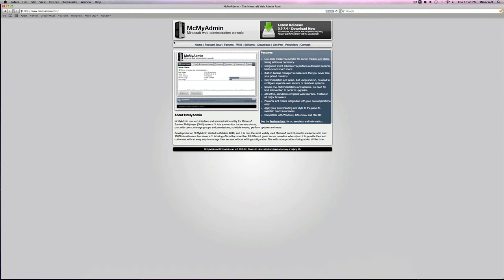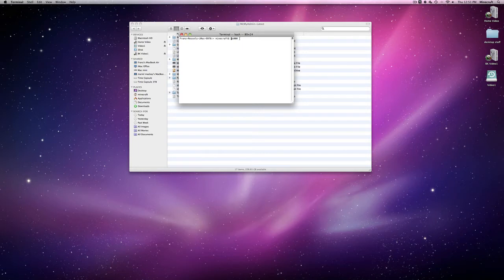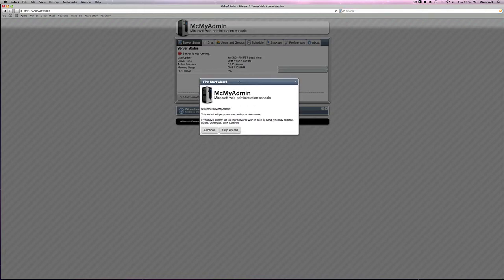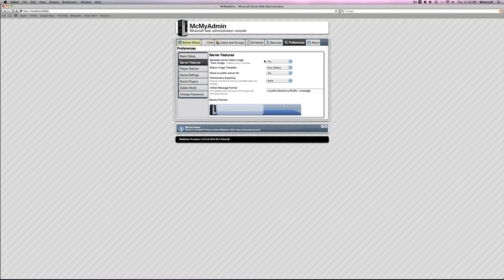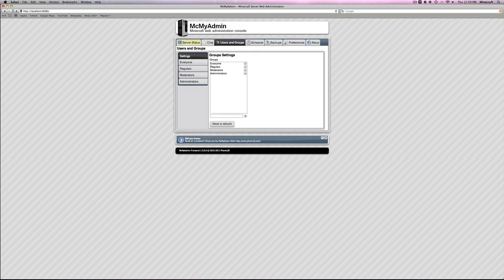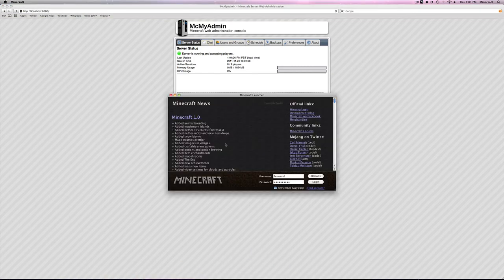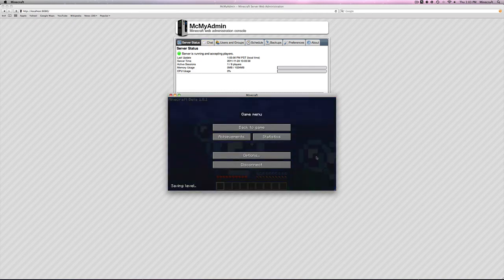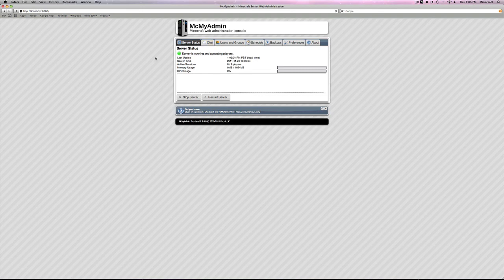OUTDATED How To Set Up A Minecraft Bukkit Server On Mac Using McMyAdmin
Open description for links and more info.

This tutorial is OUTDATED and will not work with the current version of McMyAdmin

If after typing in 'bash' then dragging in the start.sh file and clicking enter you get this error '/Users/NAME/Desktop/McMyAdmin-­Latest/start.sh: line 3: mono: command not found' there is an easy way to fix this by downloading and installing the Mac OS X Runtime version of this program

Here is what you have to type into Terminal: cd then drag the folder into Terminal and hit return after that type this: bash then drag in start.sh and hit return.

To access your server's webpage copy and paste this link into your web browser after you have done that you will be asked for a username and password the default username is admin and the default password is admin.